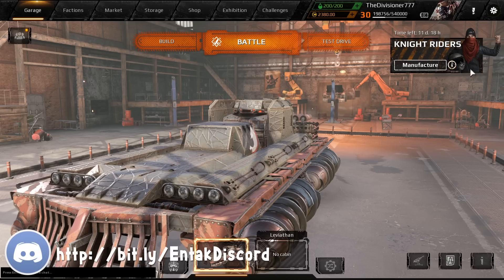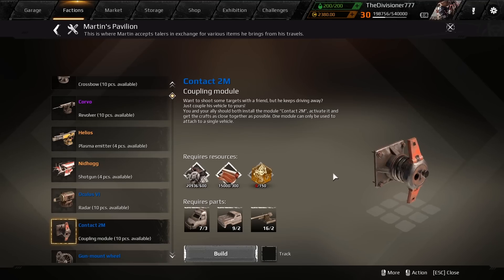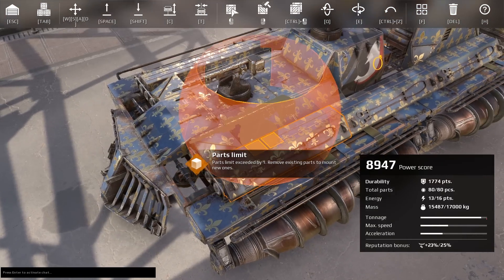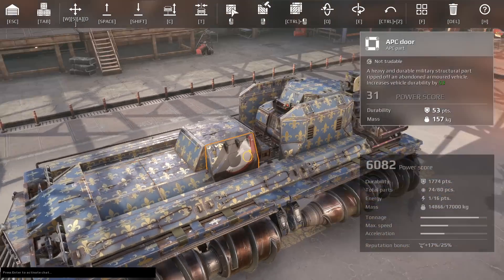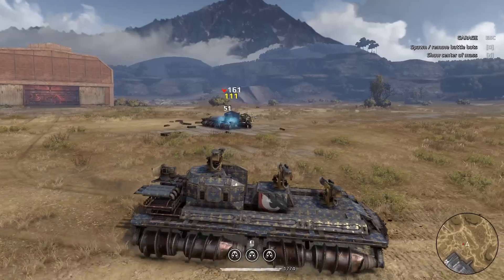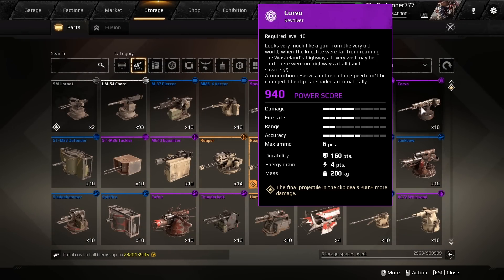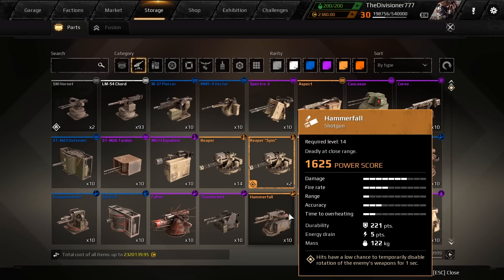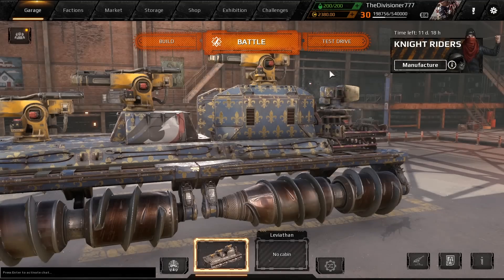Crossout - NEW UPDATE OVERVIEW - Helios, Corvo, Nidhogg, Oculus, & Coupler (Knight Riders 0.9.120)